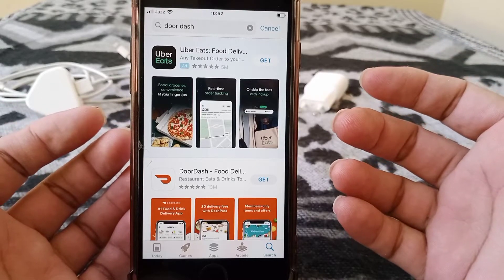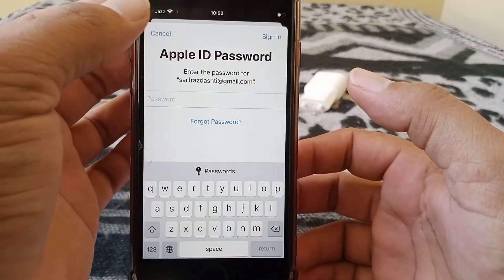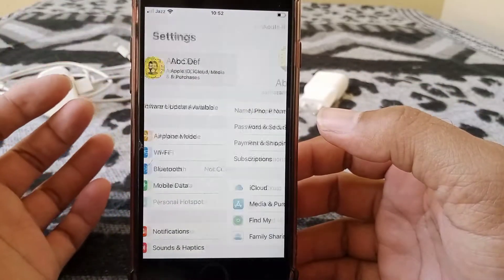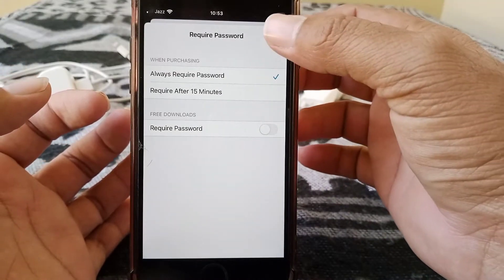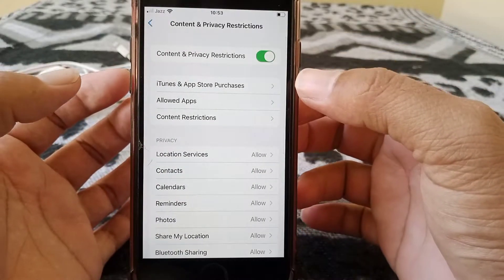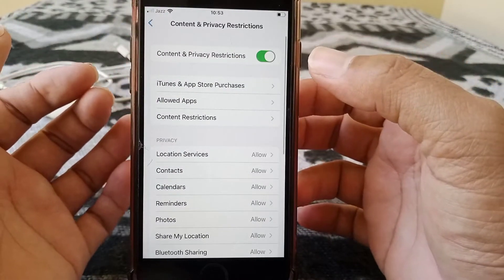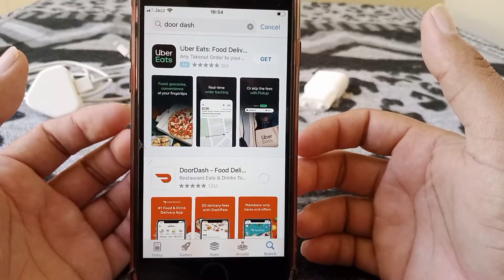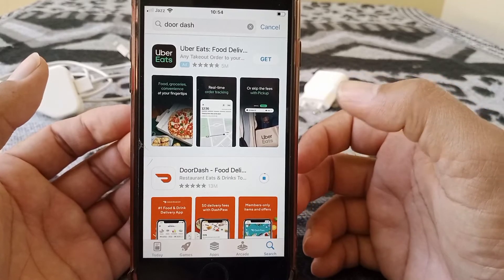How to Install Apps Without Apple ID Password | How to Download Apps Without Apple ID Password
Hi Everyone WellCome to My Channel. In this video i gonna Show you " How to Install Apps Without Apple ID Password | How to Download Apps Without Apple ID Password " on Your iPhone and iPad.